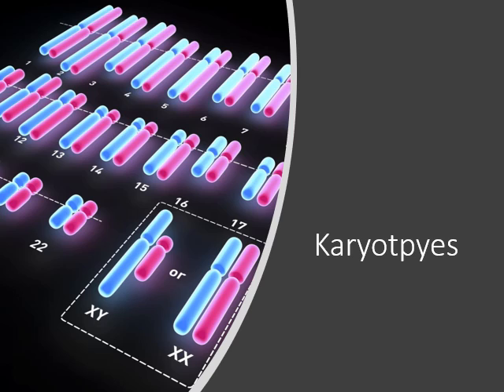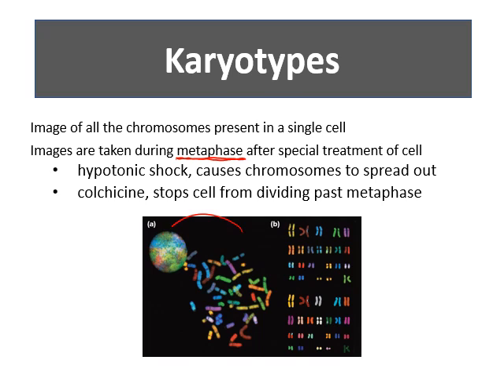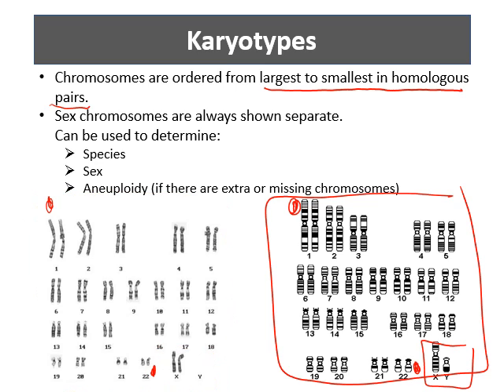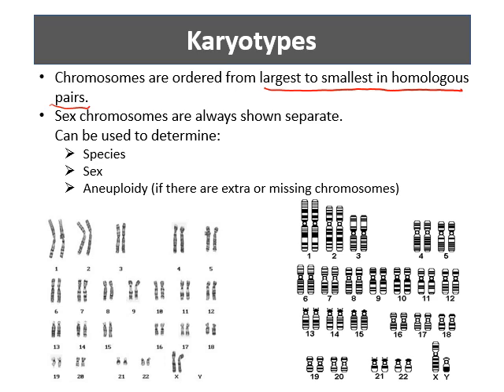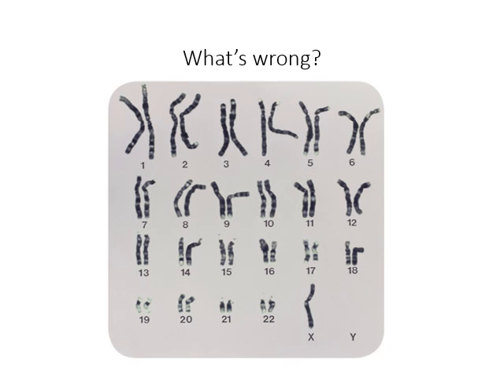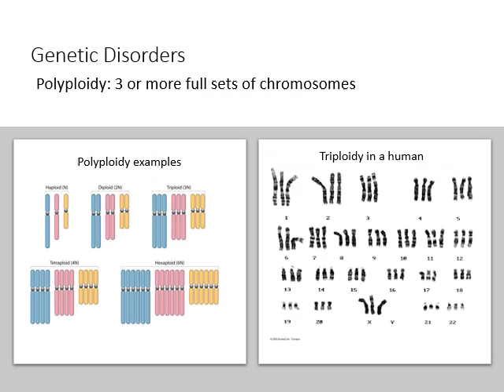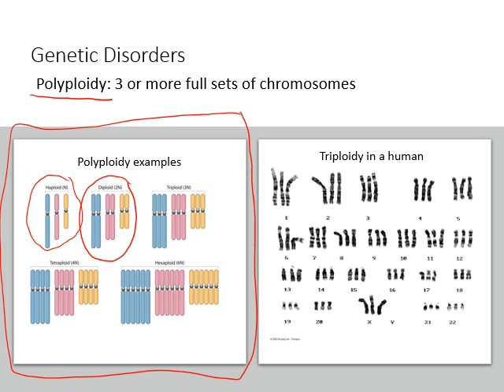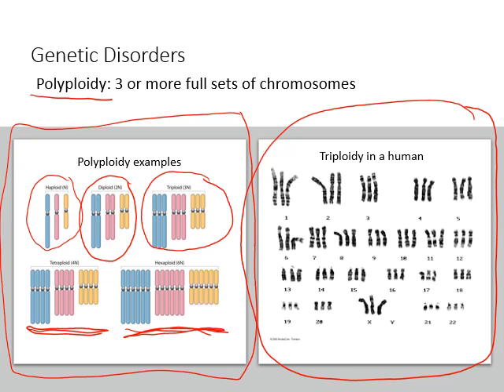4. U2 AOS1 Karyotypes